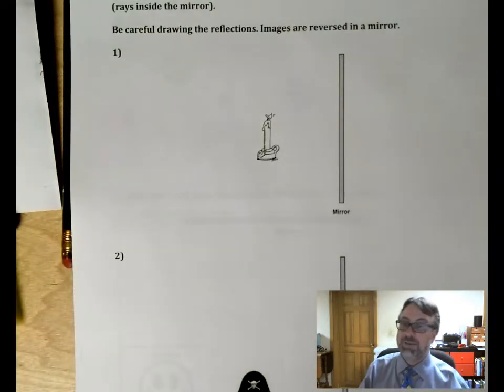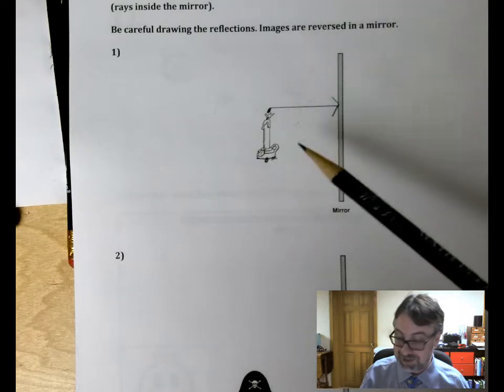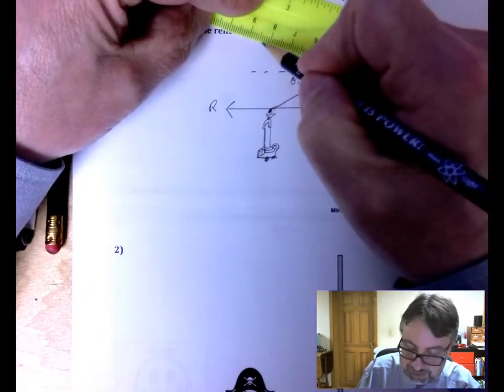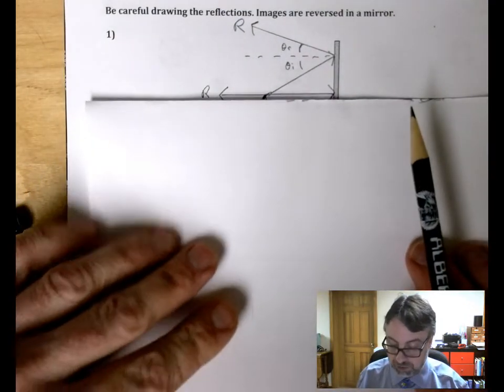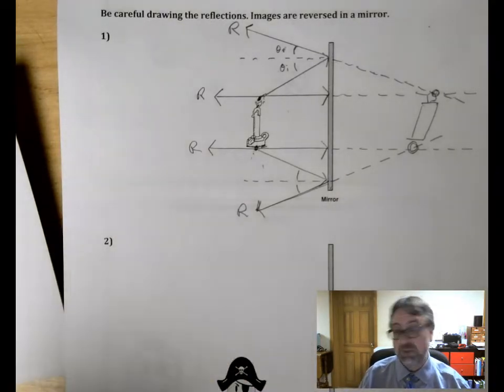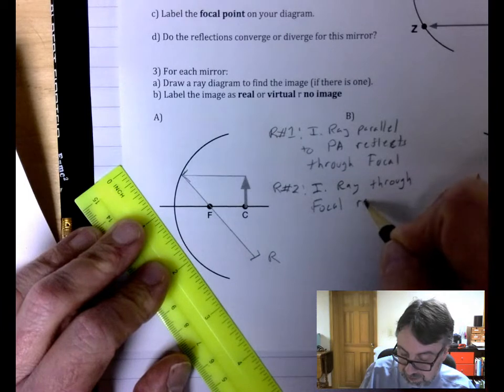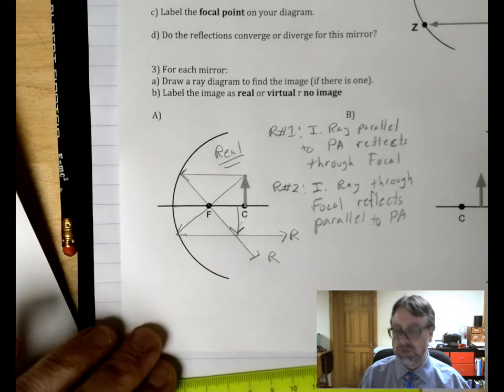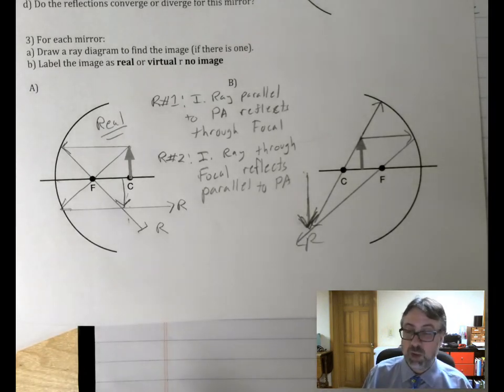Ray Diagram Practice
Practice making a ray diagram for plane and spherical concave mirrors.